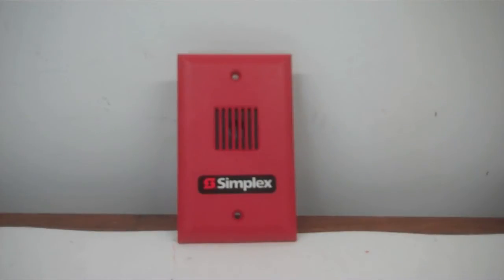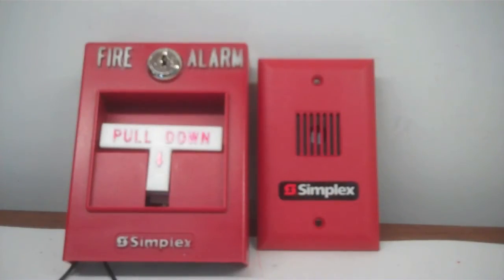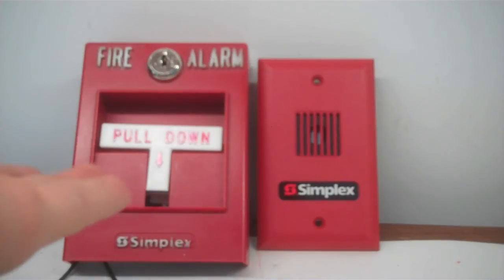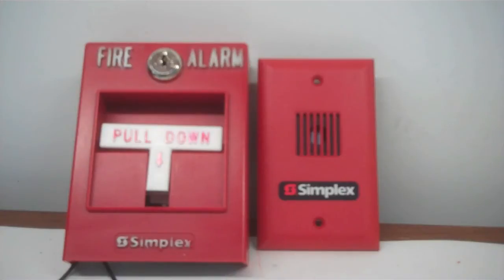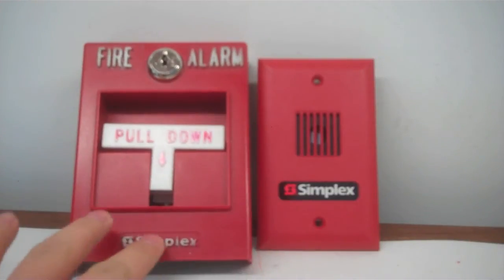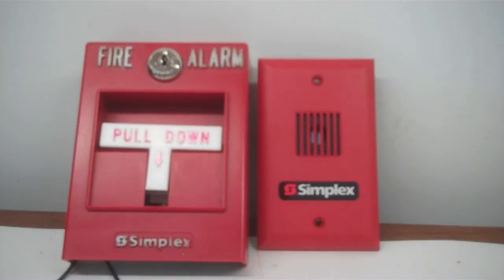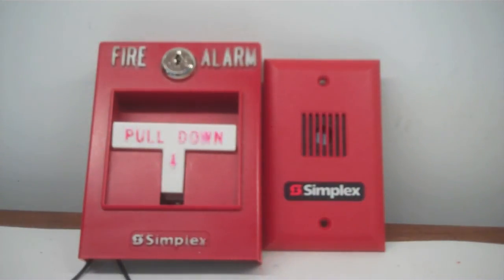Simplex 2901-9836 (Gentex GX-90) Fire Alarm Test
UPDATE 2/23/13: I just realized this was my 40th different alarm I have tested.

Happy Valentines Day (or in my case Forever Alone/Single Awareness Day). I finally got bored on yet another snow day, so I decided to film this.

Here, we have a Simplex 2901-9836, or better known as the Simplex/Gentex GX-90 (I got this alarm NIB. The box has the actual Simplex model number).

I think this has been explained many times before but I will say this again. This is a re-branded alarm. Alongside with buying various Federal Signal/Faraday products and sticking their own name on them; in the 1990's up to the early 2000's (which this alarm is from), Simplex bought some of Gentex's devices as well. This is a more notable example. If I peeled off the "Simplex" sticker, it would reveal the Gentex logo. Also, the alarm came with a Gentex manual and has a regular Gentex sticker on the back. Other examples of Simplex re-branded devices are the early 4903 strobes (ex: the 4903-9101).

1: This is being activated in a controlled and legal environment. No fire departments were called when activating the alarm.
2: The video contains flashing lights. Those who are sensitive to flashing lights should not watch the video.